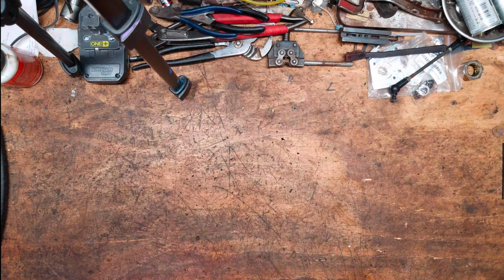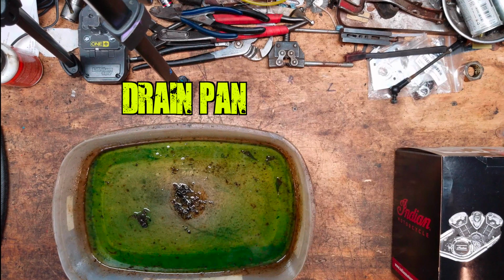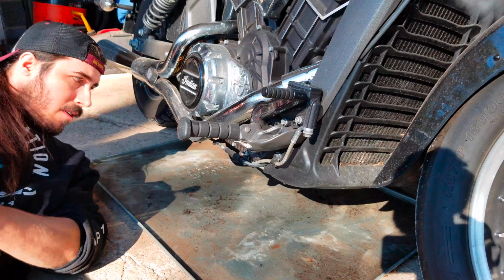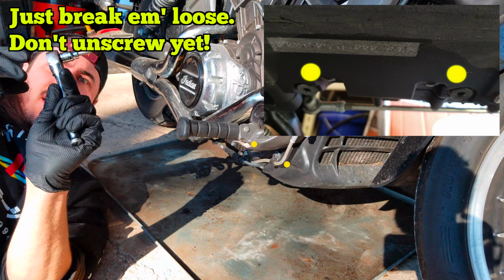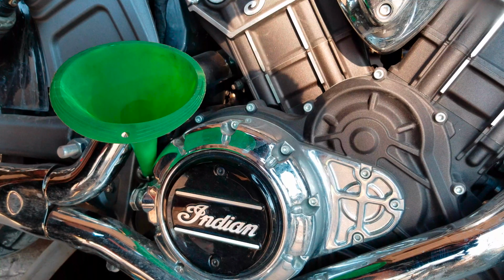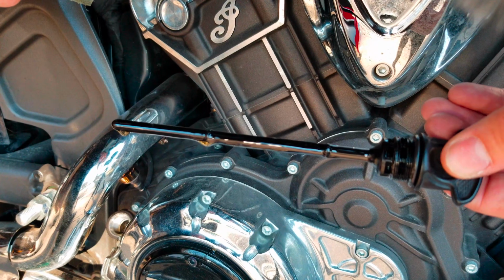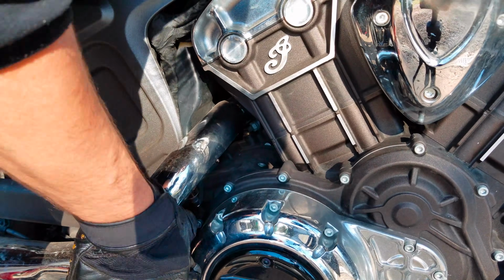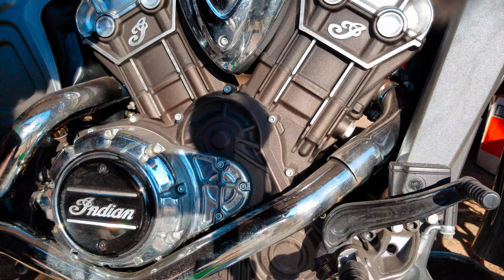HOW TO: Indian Scout Oil Change | NO BS + ALL INFO NEEDED!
So there's a ton of either misinformation or a lack of information entirely on how to change a Scout's oil. With this, I hope to clear it up in an easily digestible, short, and concise place to turn.

Remember, the Scout, Scout Sixty, and Scout Bobber all have what's called a "Semi-Dry" lubrication system which acts neither like a dry or a wet sump system. Proper draining and filling procedure is essential with this engine.

MAIL CALL:
2220 DABNEY RD
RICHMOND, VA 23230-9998